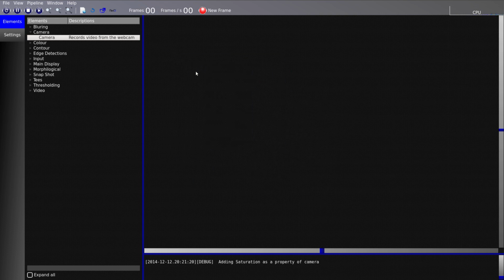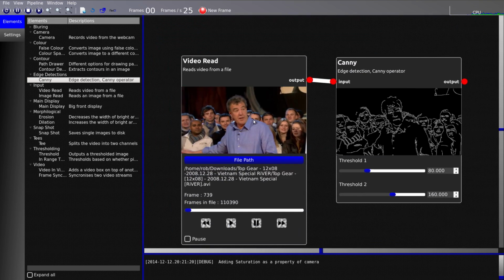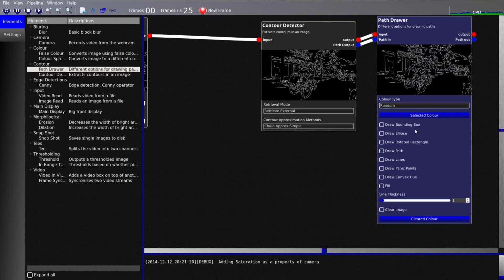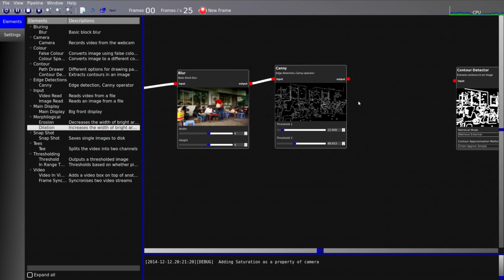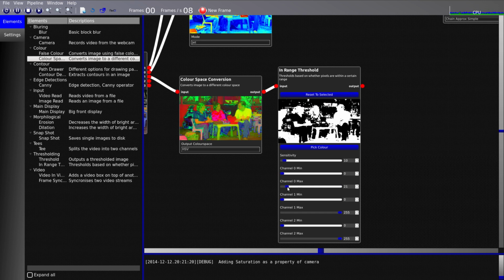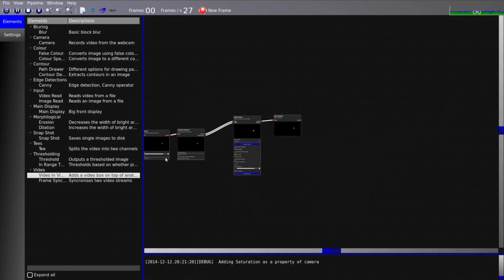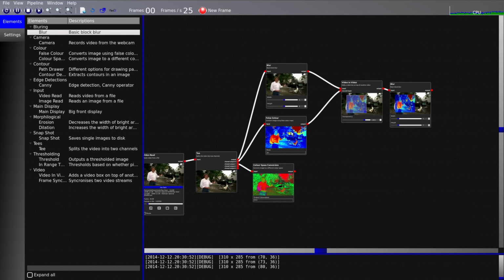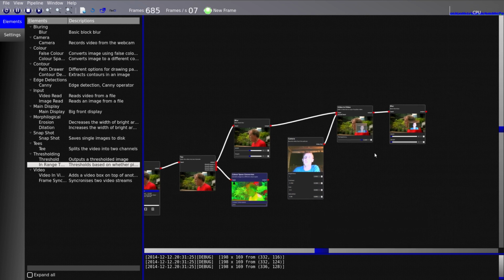FlexCV Free Demo Tutorial - Live Video Editing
Rob explains how to use the free demo version of FlexCV, inducing some computer vision functionality and live video editing.

Please support our Campaign and help us to bring FlexCV to life.